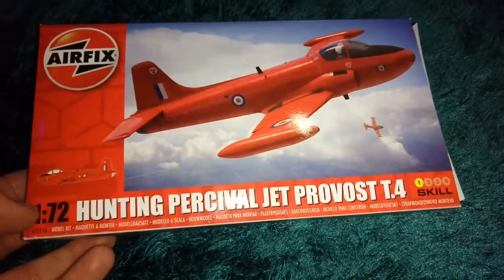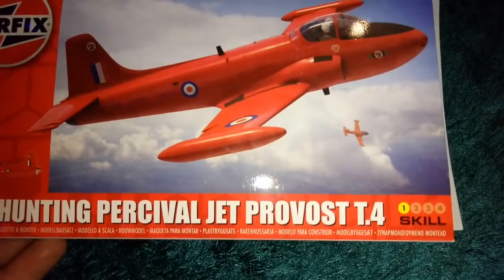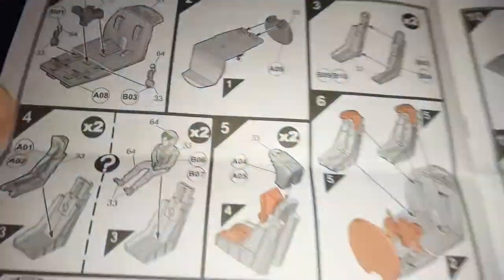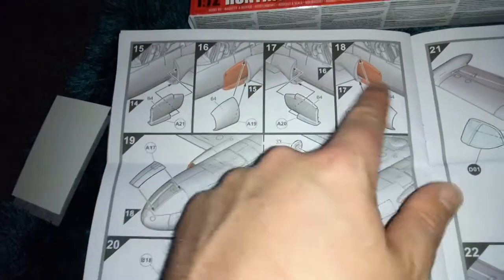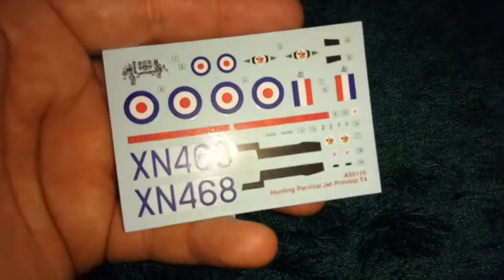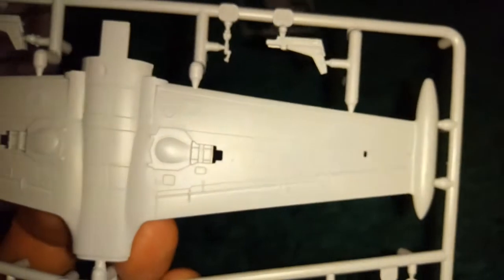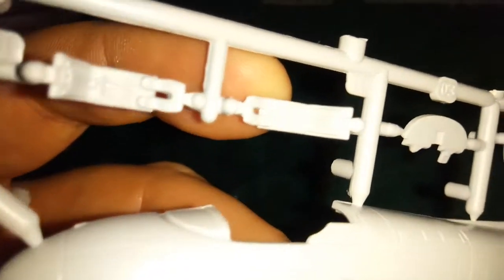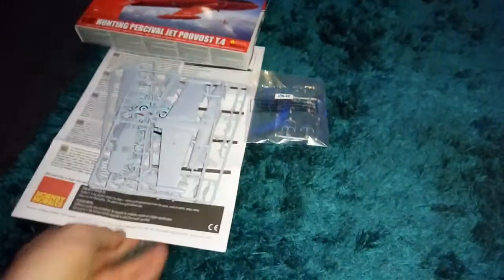Airfix 1/72 Provost T.4 review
I got this lovely starter kit for a fun build over xmas season its nice and simple and will be a good addition to my little collection. You can get all theses kits new from all aldi stores at £4.99 each and there very good so thank you all so much for watching and stay tuned for more b52 progress and some new kits comeing soon starting the the new airfix 1/48 walrus. Till then have a nice day :)